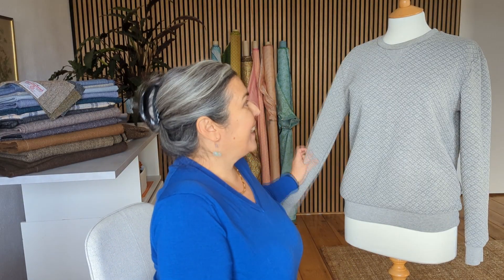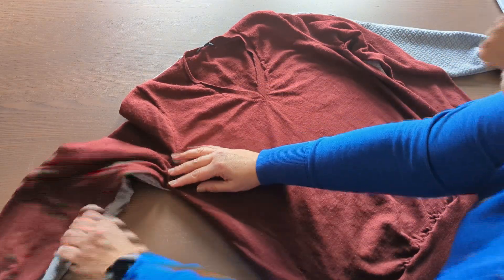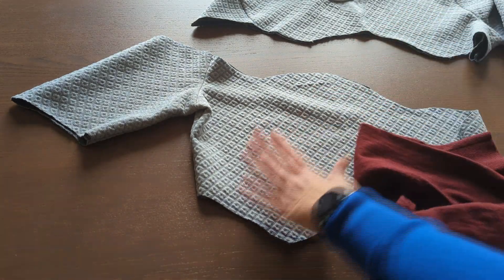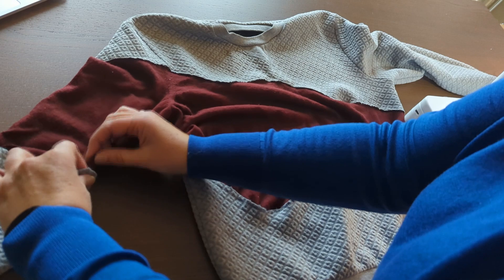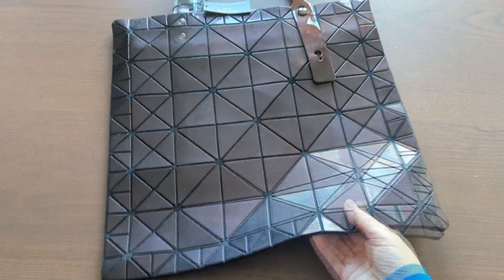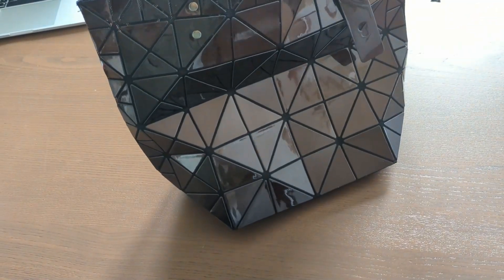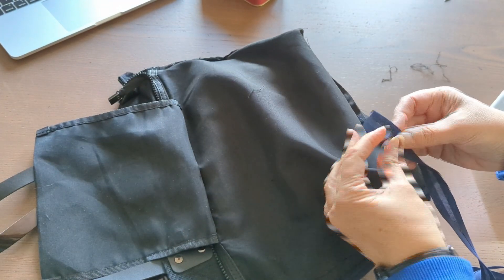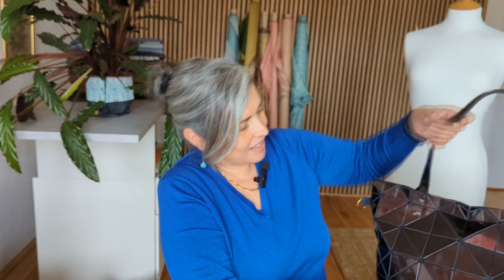THRIFT FLIP: upcycle clothes with me!, 2 DIY Thrift flips to upcycle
This is my favourite thrift flip yet!, I upcycle two uninspiring clothes and accessories items into something a new more fashionable items!

Free Music for Videos 👉 Music by Damien Sebe - a walk in the park
Free Music for Videos 👉 Music by Public Library Commute - Mile High